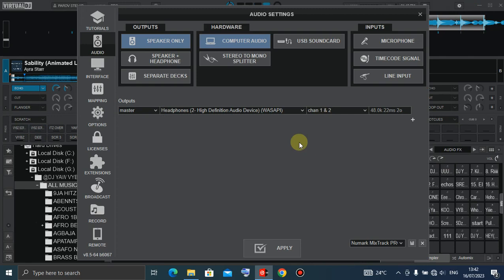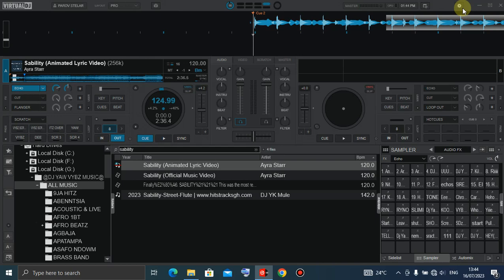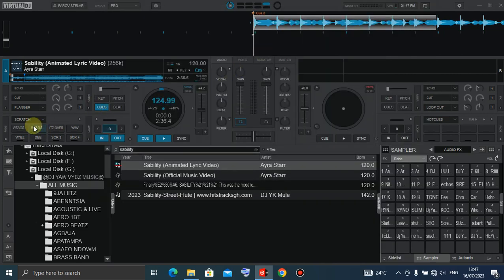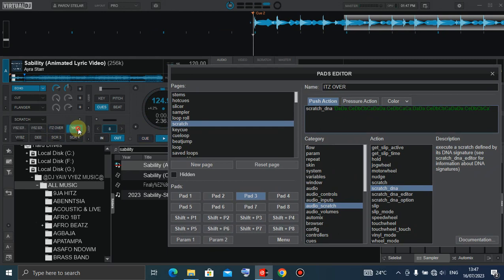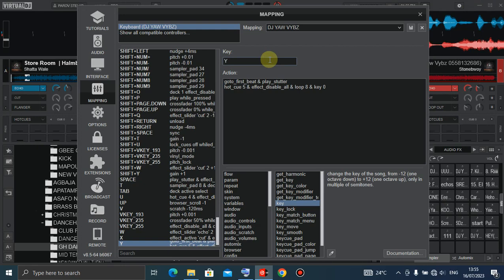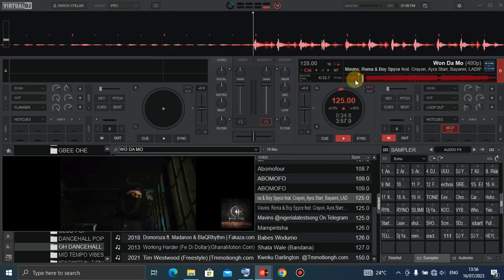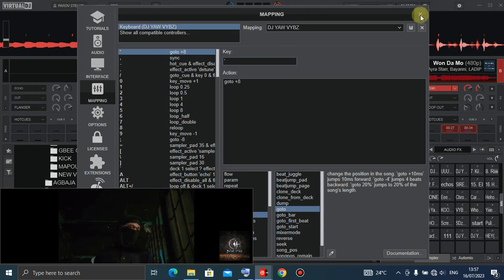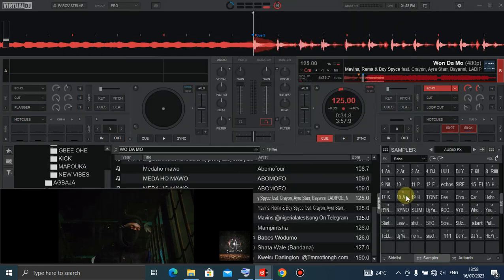HOW TO SCRATCH USING ONE KEY AND ADDING EFFECT TO YOUR SCRATCH LIKE ACID PRO